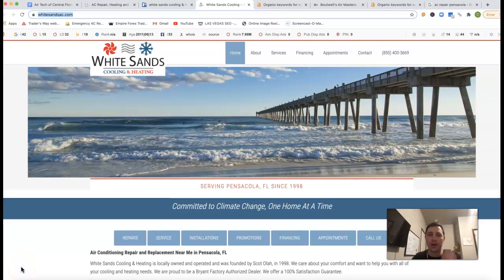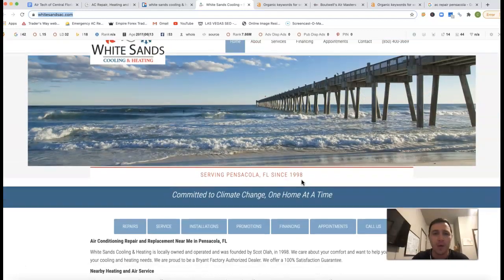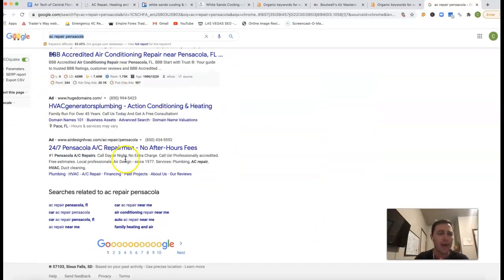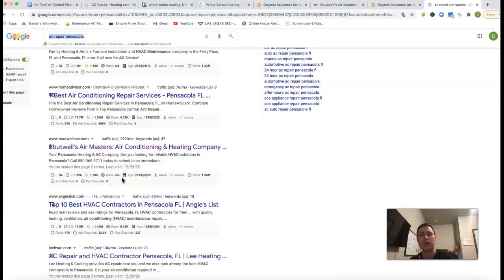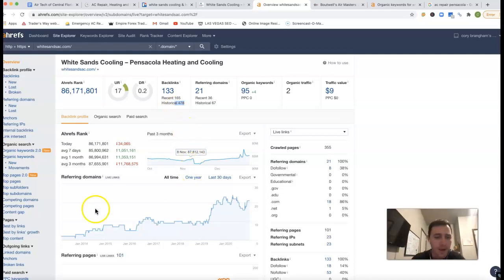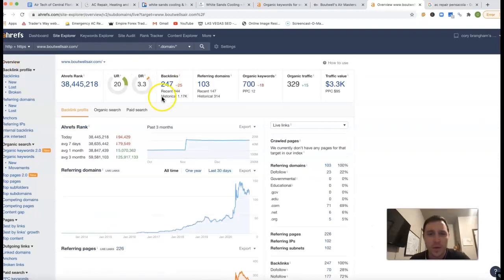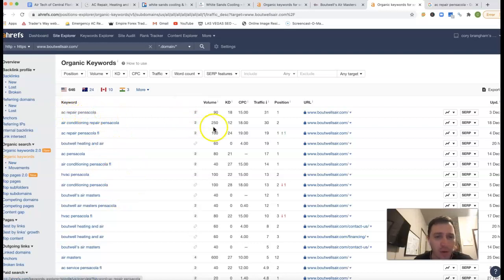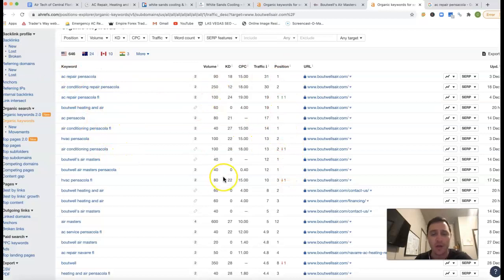White Sands Cooling & Heating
Scott with White Sands Cooling & Heating learns how to rank ac repair pensacola